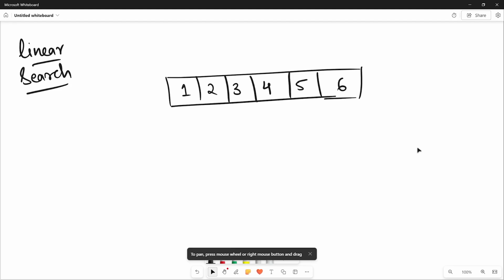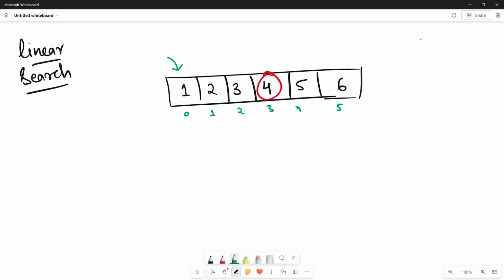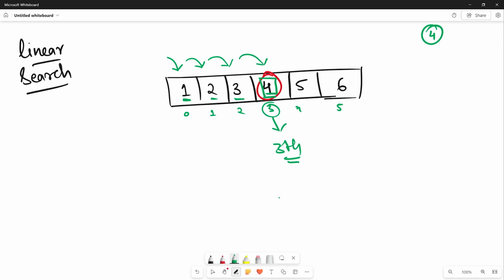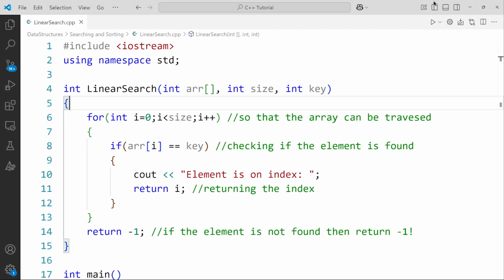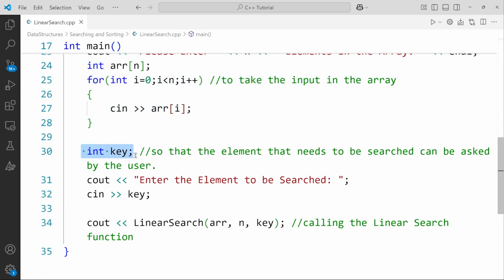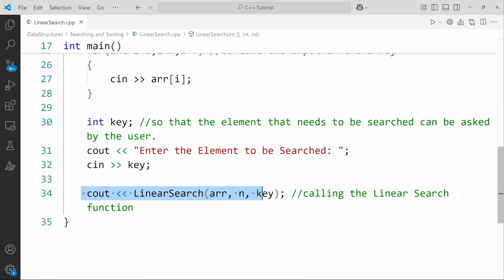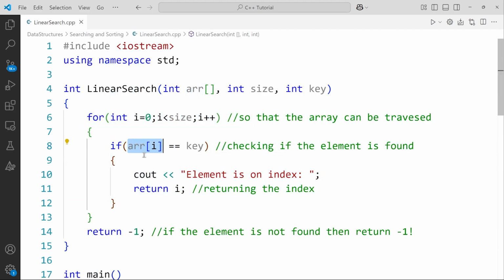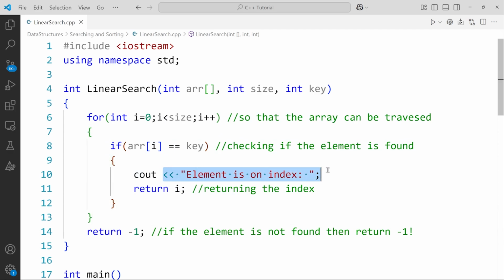🔍 Linear Search Algorithm Explained | Step-by-Step Guide in C++ for Beginners 🚀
👋 Welcome to the ultimate guide on Linear Search! Are you new to algorithms or preparing for your next coding interview? 🤔 Don't worry—I've got you covered! 🎯

In this video, we’ll explore the Linear Search Algorithm in detail, making it easy for beginners to understand and implement in C++. 💻 Whether you’re starting with Data Structures or need a quick revision, this video is perfect for you! 🌟

🚀 What You’ll Learn:
1️⃣ What is Linear Search, and how does it work? 🔍
2️⃣ Real-life examples to understand the concept better. 🧠
3️⃣ Writing and explaining the C++ code for Linear Search. 💻
4️⃣ Analyzing its time complexity and best use cases. 📊

✅ Beginners diving into algorithms.
✅ Students preparing for coding interviews or placements.
✅ Anyone looking to strengthen their foundation in C++.

💬 Interactive Q&A Session:
Drop your questions in the comments section—I’ll personally help you master the Linear Search Algorithm!

📚 Resources Shared in This Video:
Find the code and additional notes here: . 📎